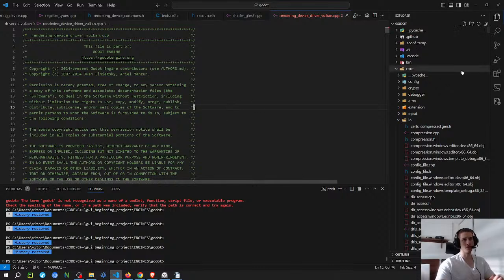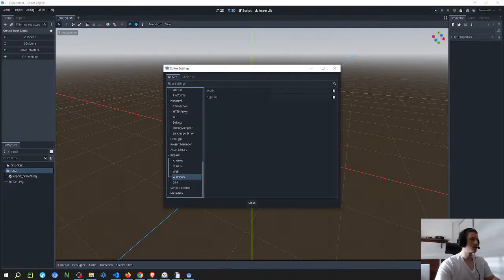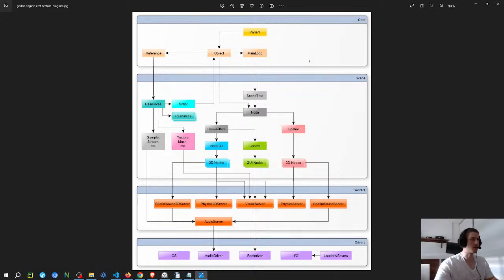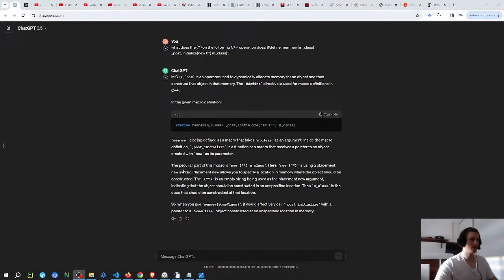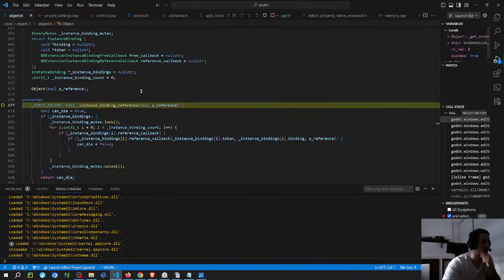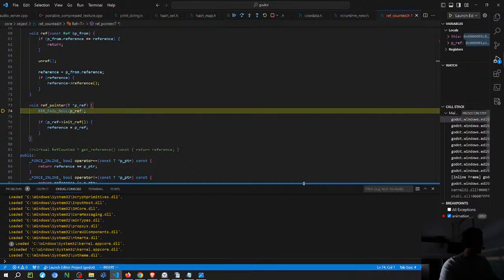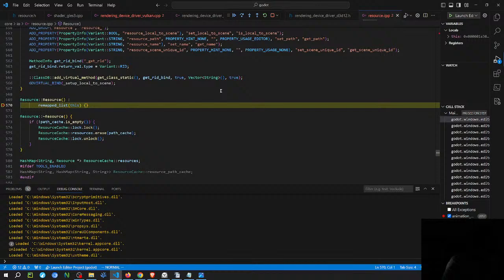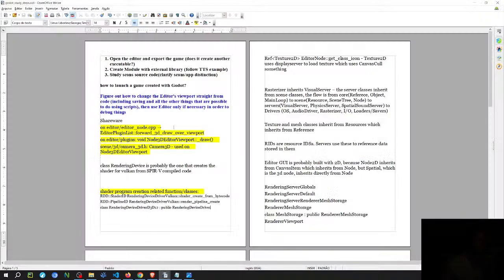Stepping over Godot's source code